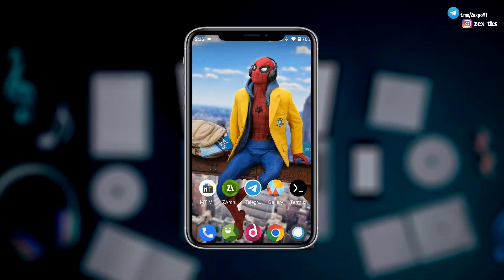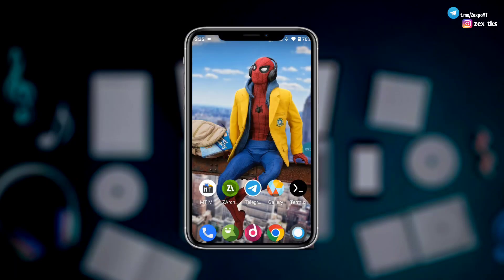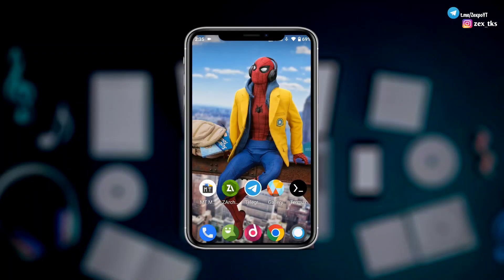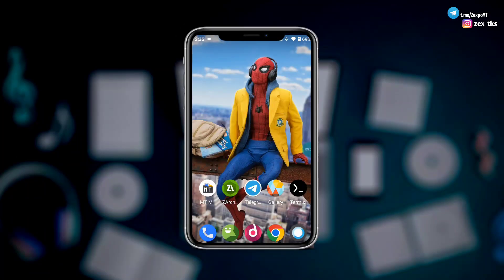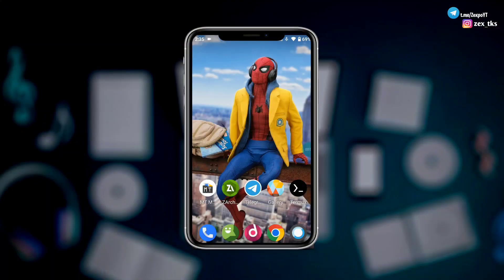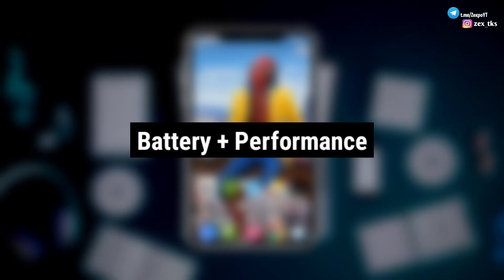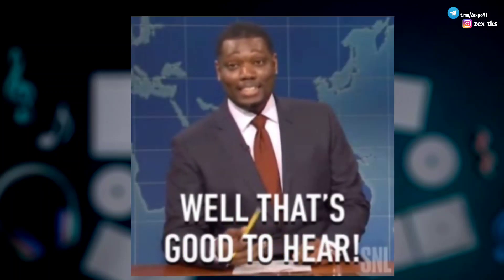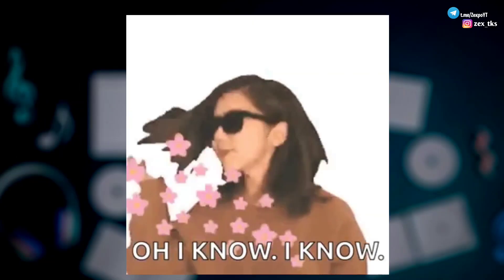Get High Fps For Gaming & Performance | No Root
✅ Credit :- Zexpo Tweaks

Queries Solved-
overclock android no root
overclock android
overclock
no root